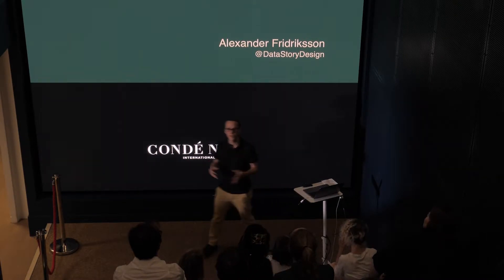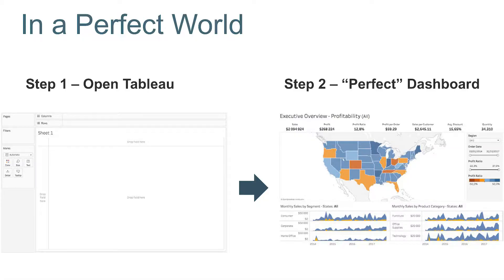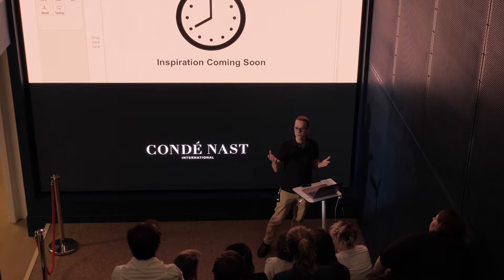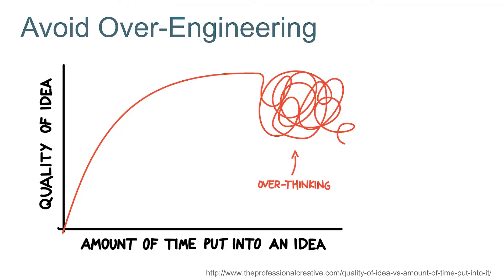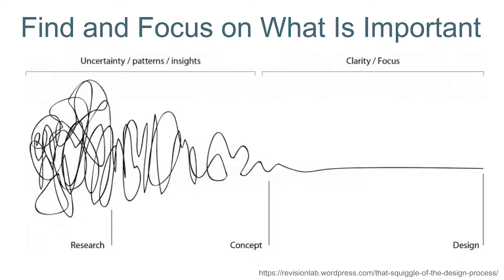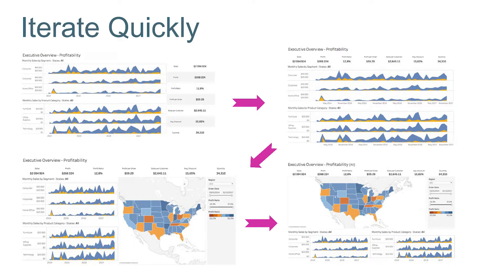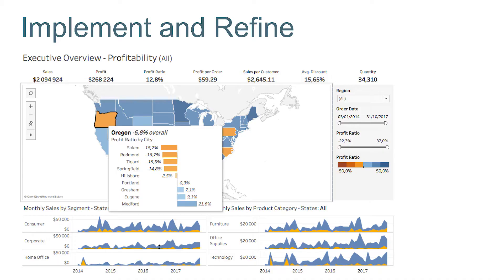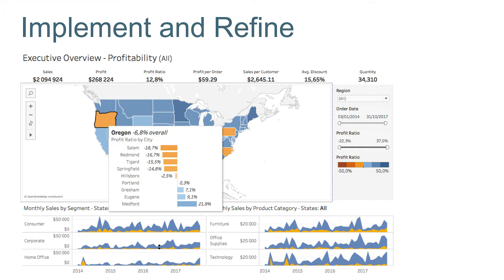Tiny Tableau Talks Alexander Fridriksson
Alex talks about managing chaos in the design process.